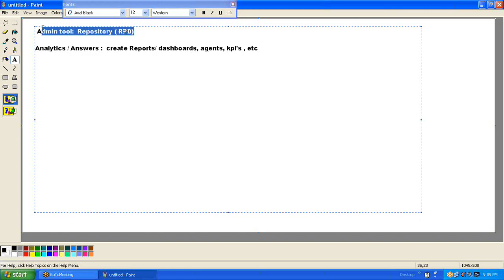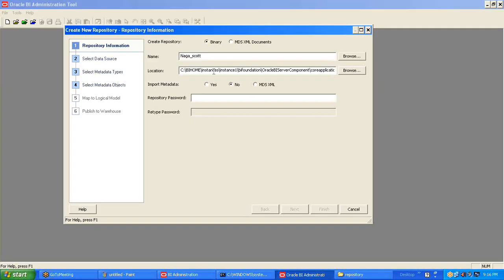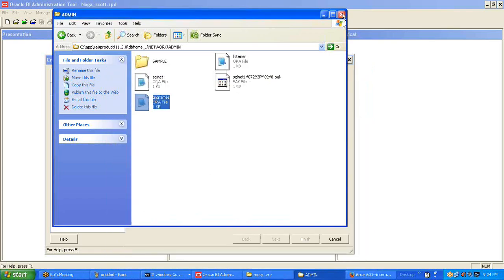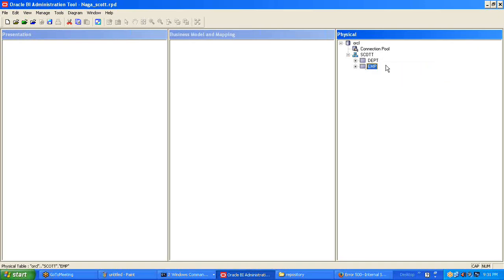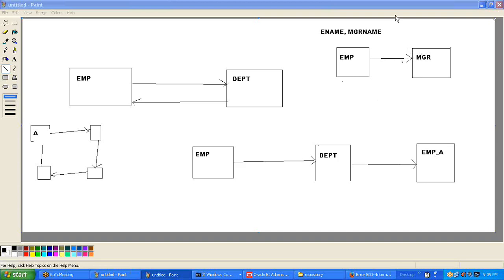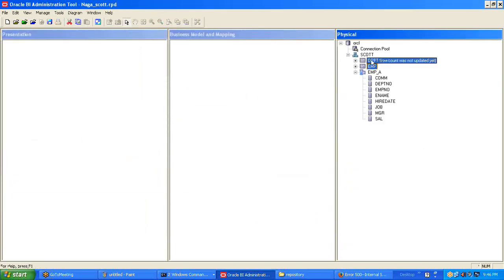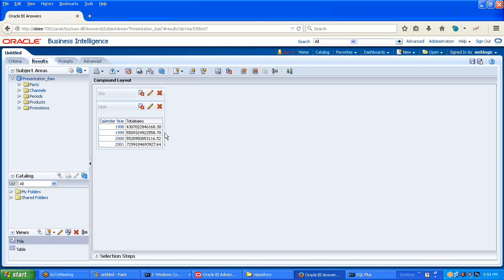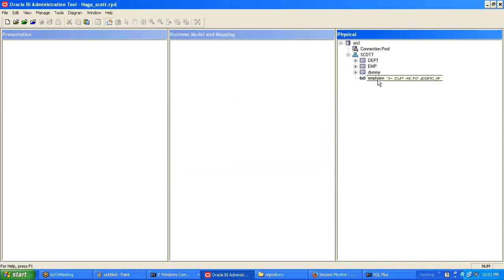OBIEE Training live 2nd class --(Rajesh)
OBIEE Training from USA industry expert trainers with real time project experience.